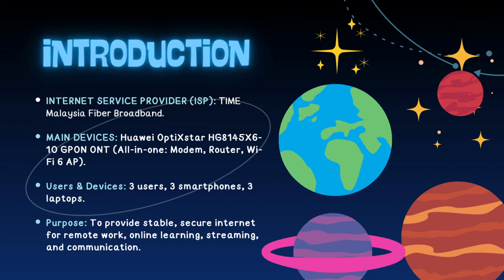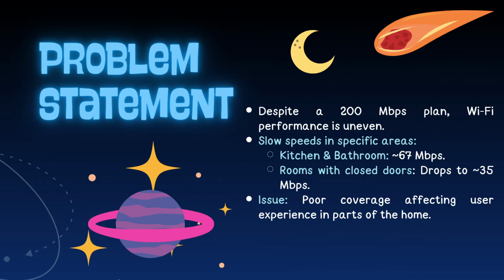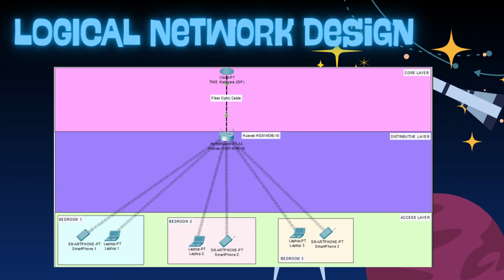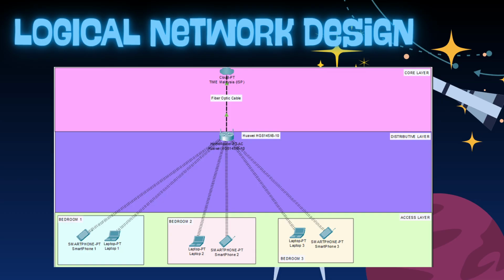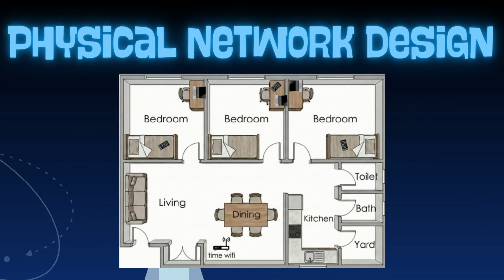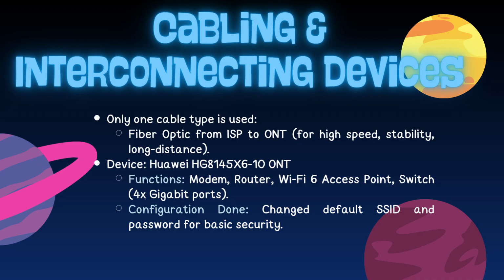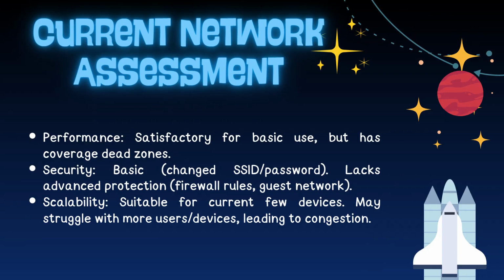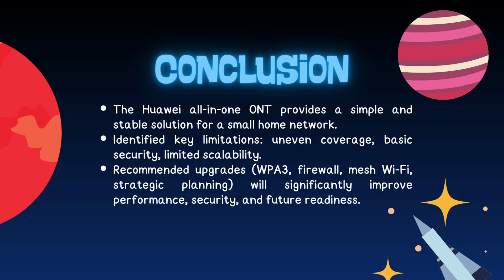ITT550 Home Network Design and Improvements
tap tap guys, like like